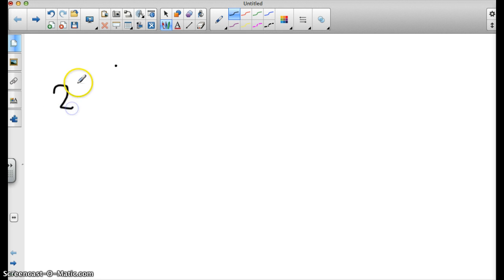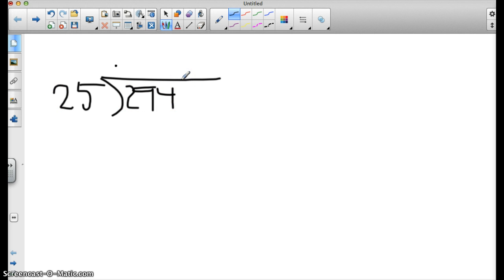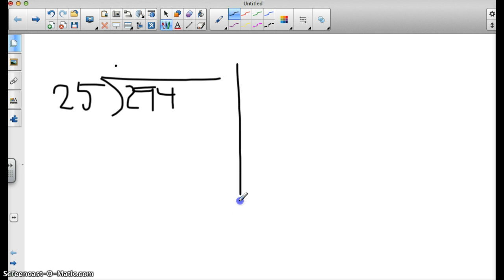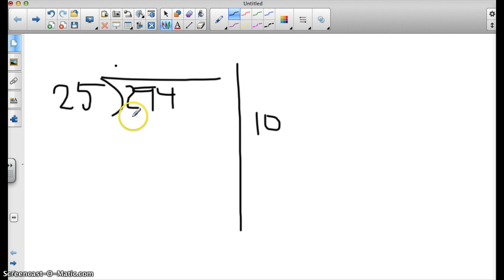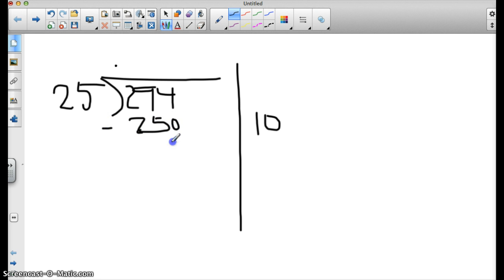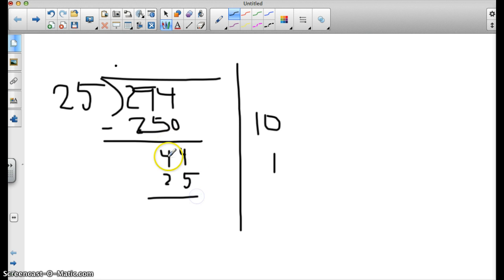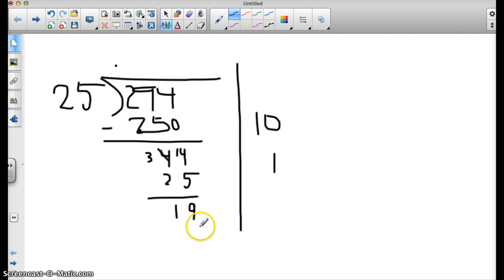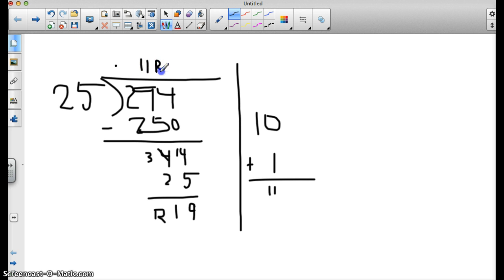Long Division with Friendly Numbers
Steltman's Long division video